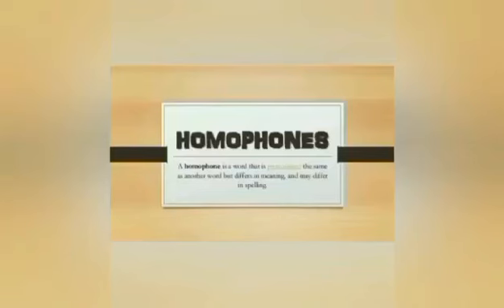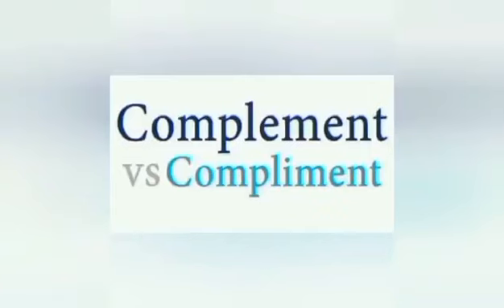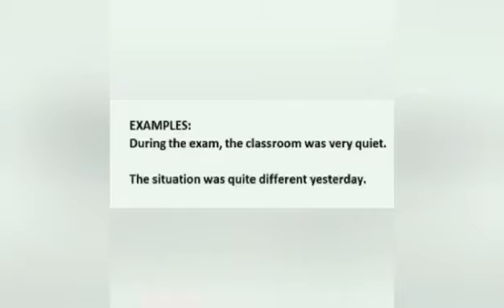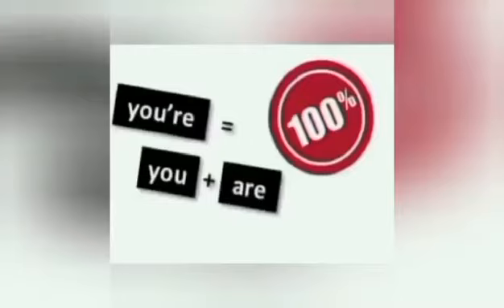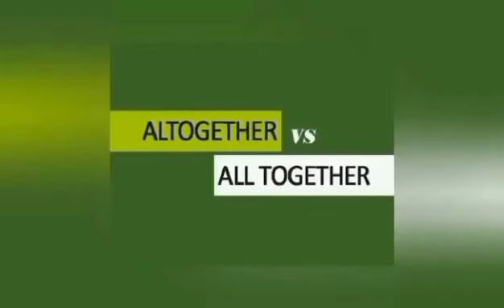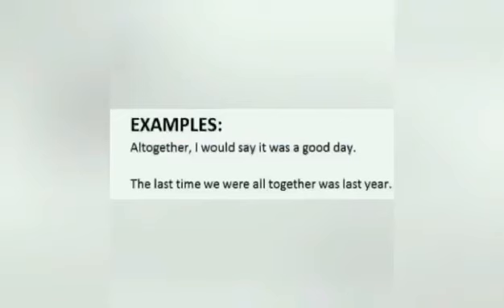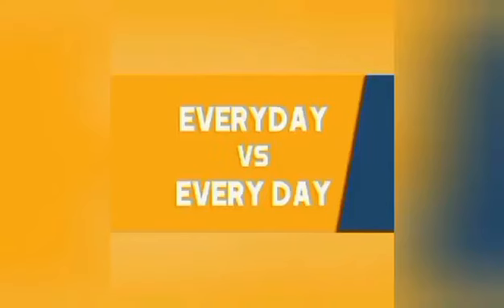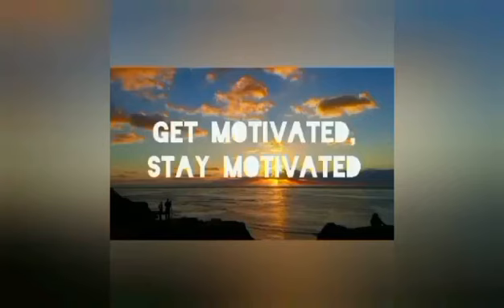COMMONLY CONFUSED WORDS IN ENGLISH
If you’ve been learning English for even a short amount of time, you’ve probably noticed that there are a lot of words in English that look or sound alike but have very different meanings. It's easy to get them confused. These words are called homophones. They are words that sound the same, or almost sound the same, but are different in meaning or spelling.

Welcome to the first part of COMMONLY CONFUSED WORDS IN ENGLISH that you’ll definitely want to know.

Please let me know what you think of this video and leave a comment what English topic I should discuss next. Get motivated, stay motivated!